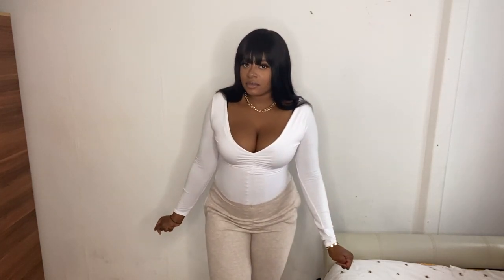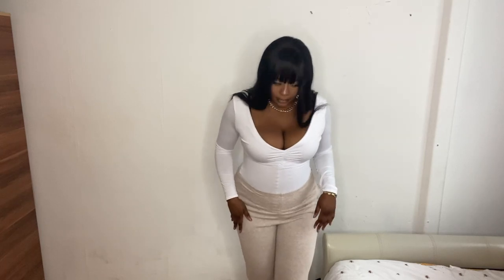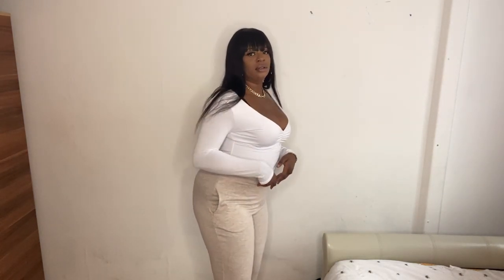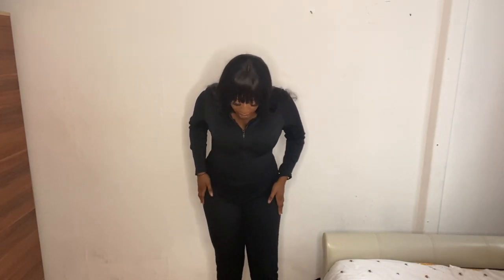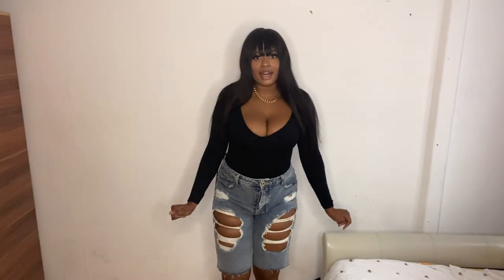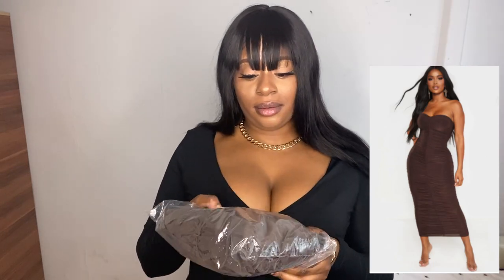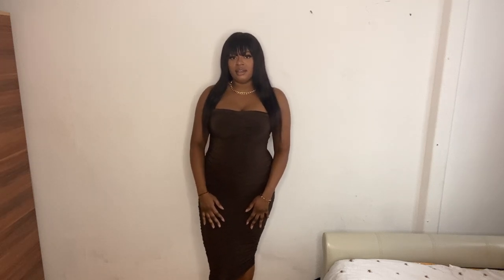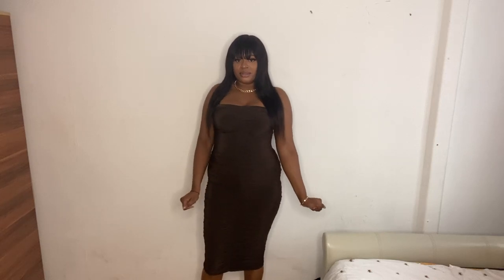PRETTYLITTLETHING POST-QUARANTINE OUTFITS | TRY ON HAUL 2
Hope you guys enjoyed the video, if you want to see more clothing videos don't forget to thumbs up the video so I know!